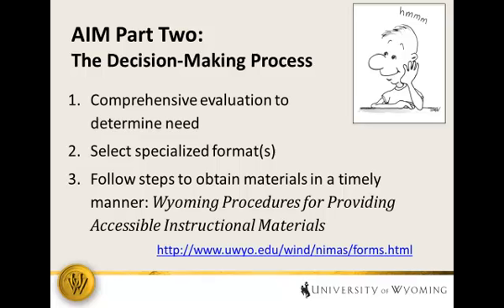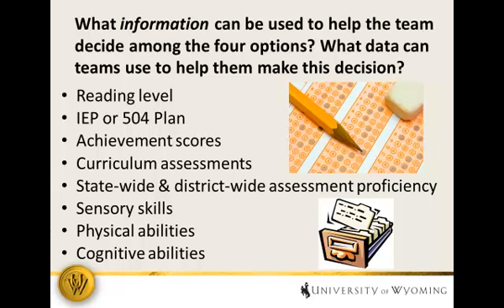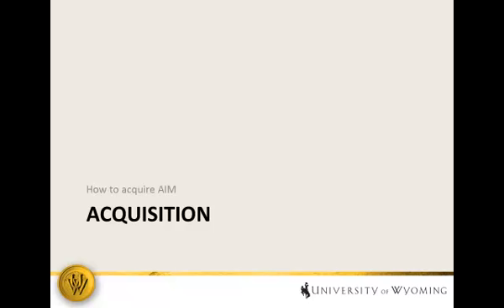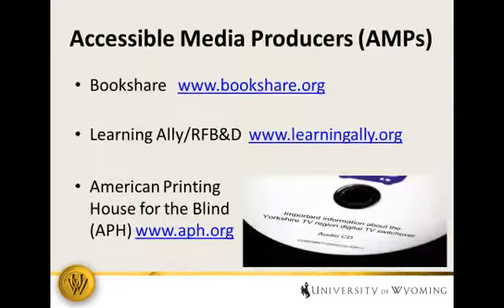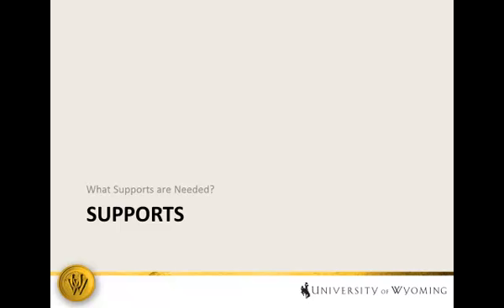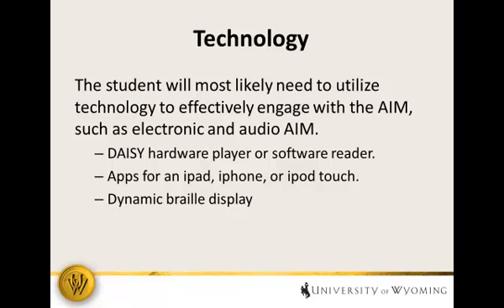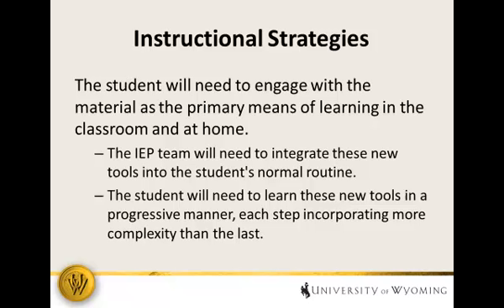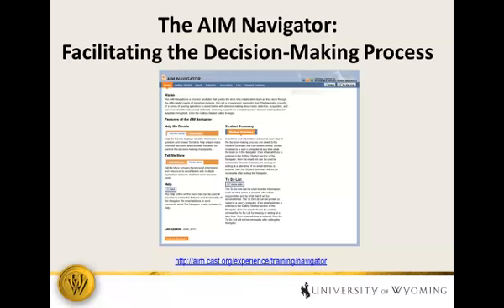AEM Part Two: Navigating the Decision-Making Process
We will focus on the decision-making process related to accessible education materials (AEM) and look closely at how each of the steps requires solid thinking and planning on the part of the individualized education program (IEP) team.